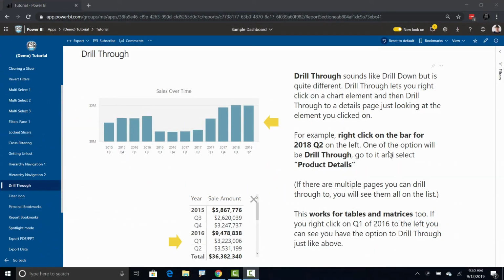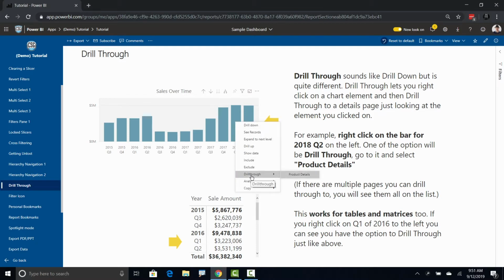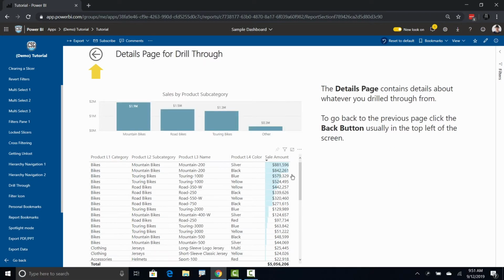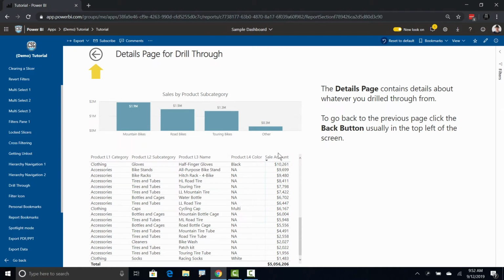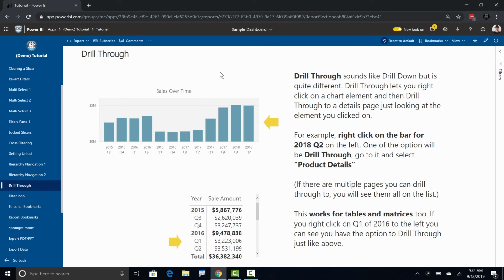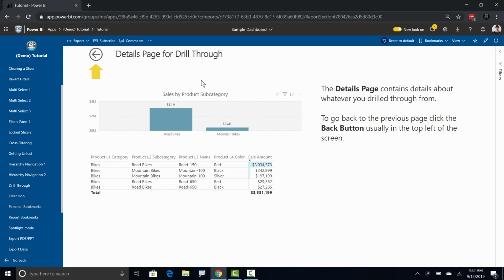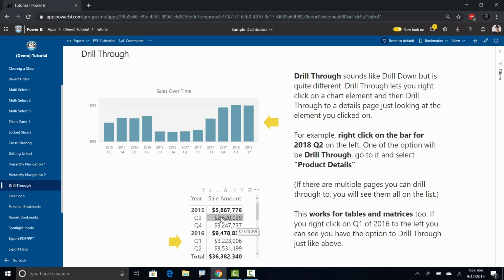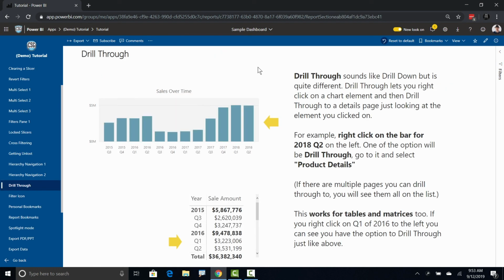06 Drill Through - Basic Report Interaction - The Business User Series for Power BI